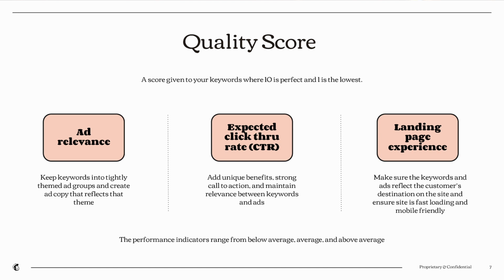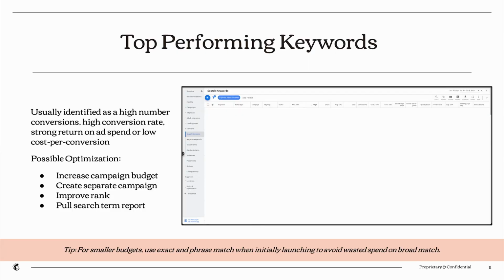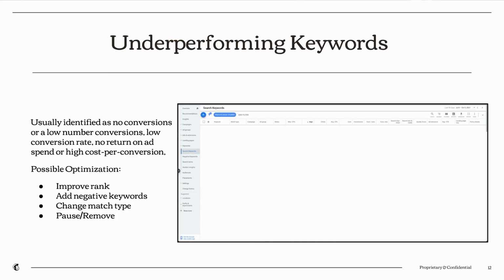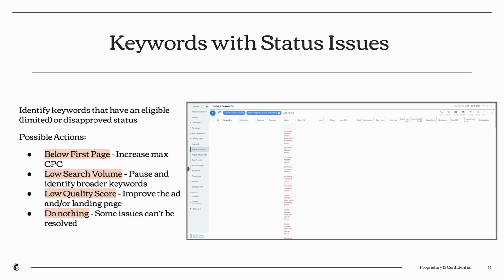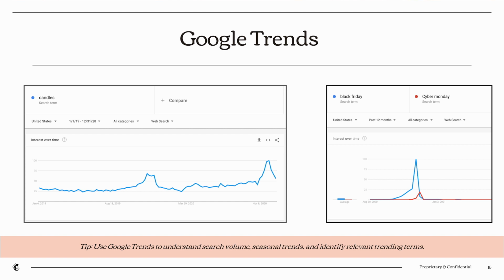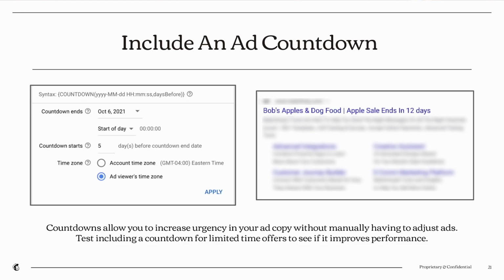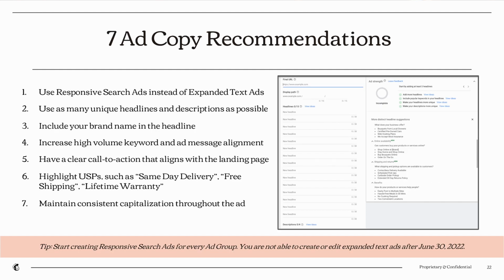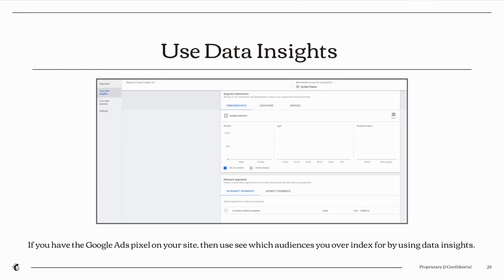Conseguir clientes: cómo dominar las búsquedas de pago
Las búsquedas de pago pueden ser una forma eficaz de aumentar la visibilidad de tu negocio en un mercado navideño competitivo. En esta clase, aprenderás a controlar y optimizar tu estrategia de búsquedas de pago para atraer más tráfico cualificado a tu sitio web.

¡Sé el primero en ver nuestros videos más recientes!